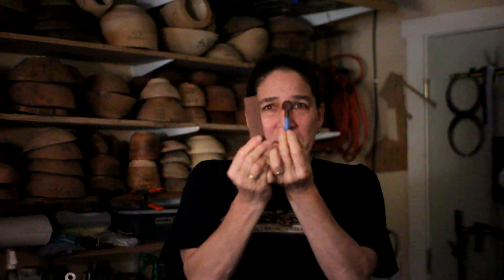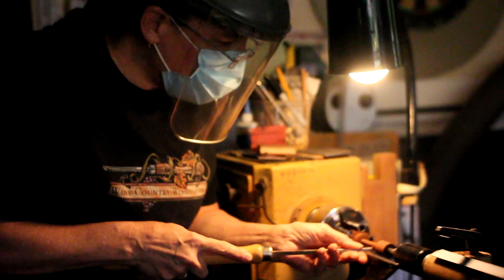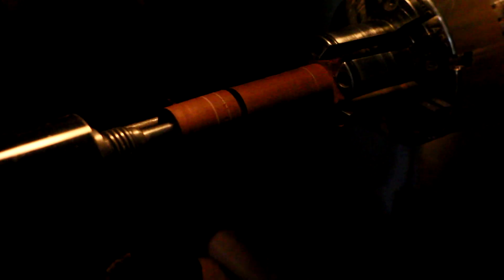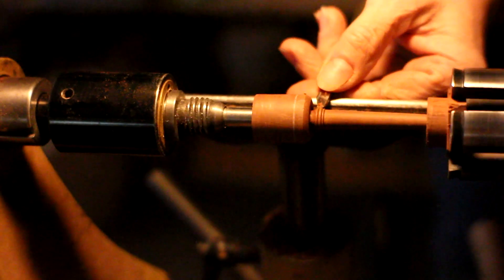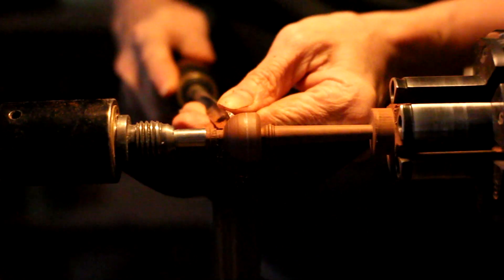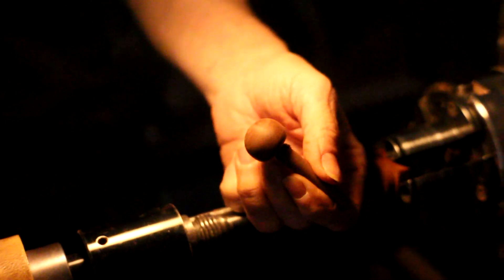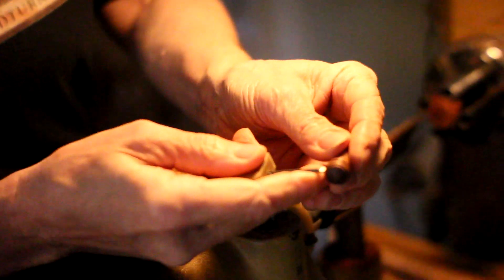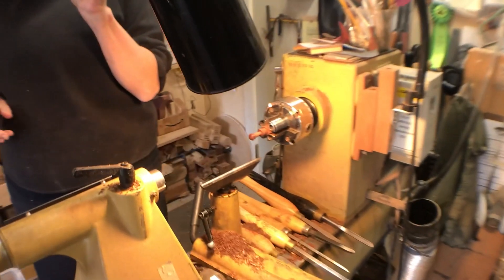Kalia Kliban makes pegs for the Redwood Violin